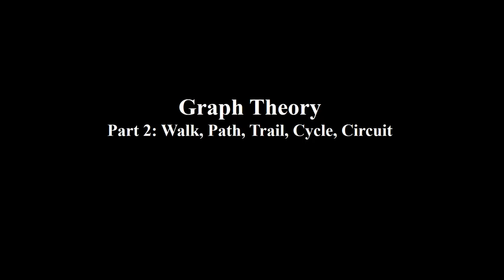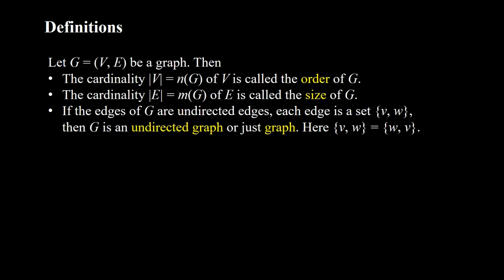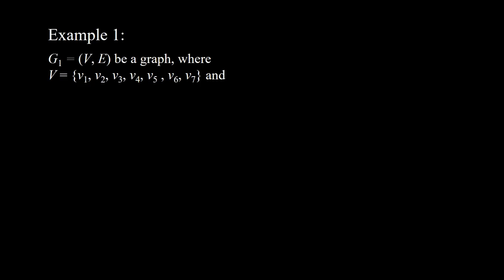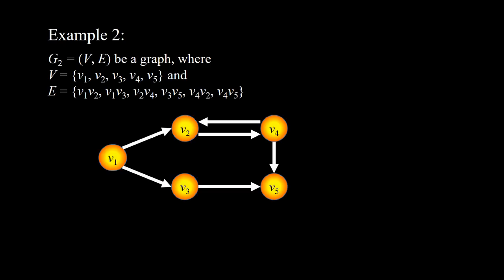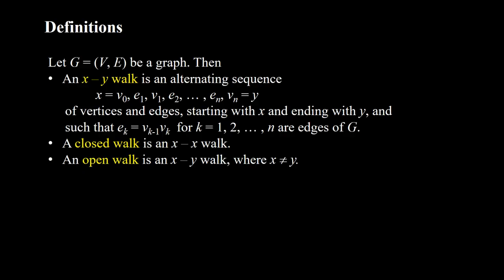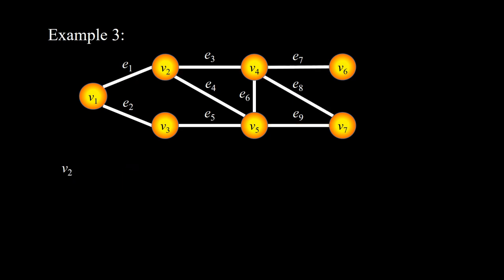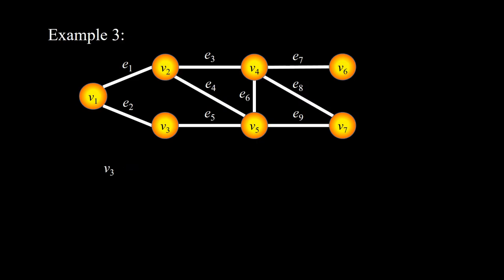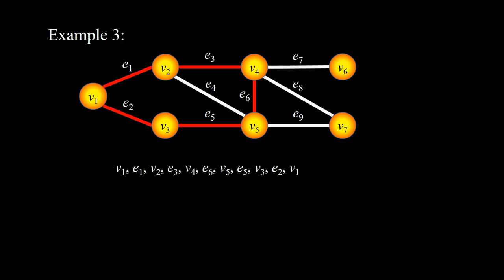Graph Theory Part 2: Walk, Trail, Path, Circuit, and Cycle.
This video is about Graph Theory. In this episode, we will see definitions and examples of Walk, Trail, Path, Circuit, and Cycle.